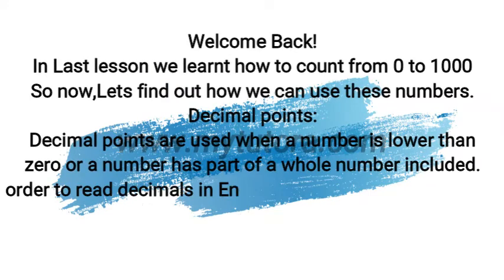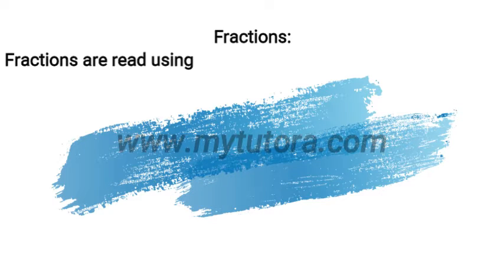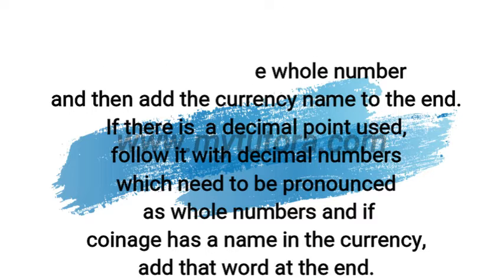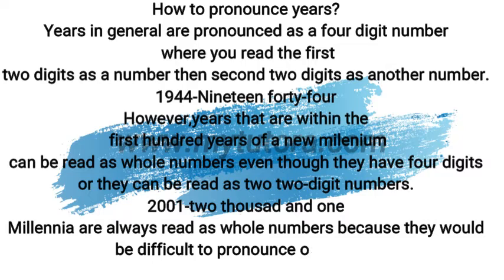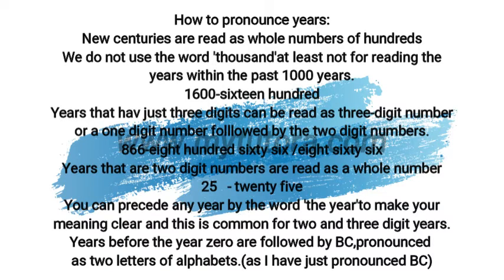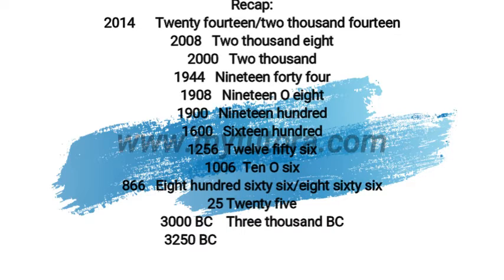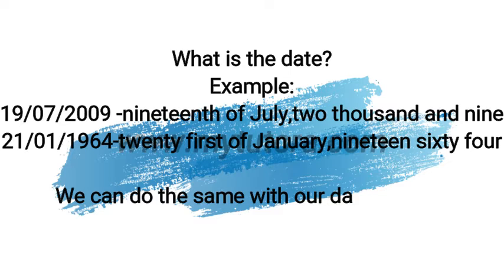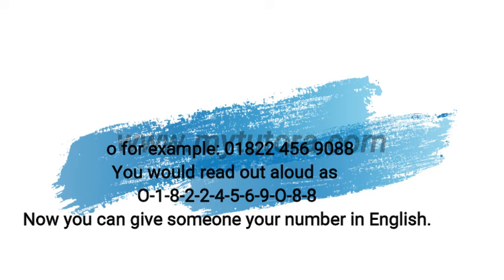Basic English Learning ~ Lecture no 3. How to use Numbers.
In this lesson you will be able to learn the use of Numbers.
So, start our course from today and enhance your English skills.